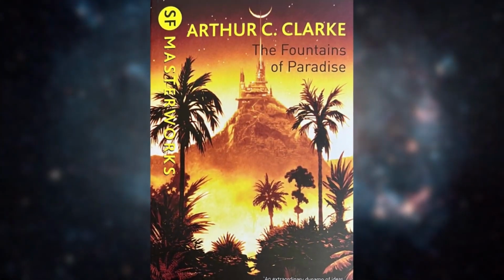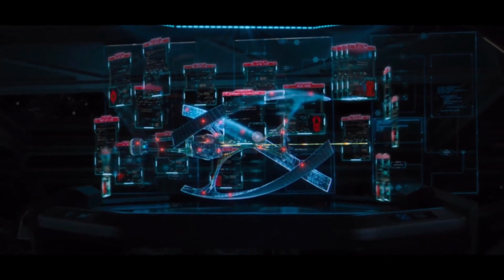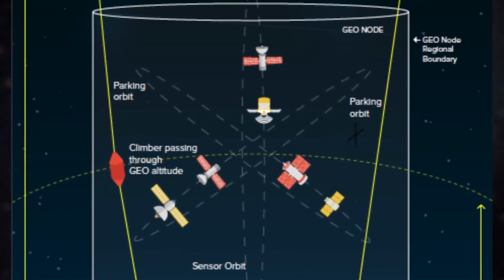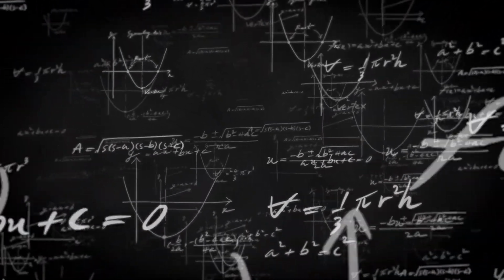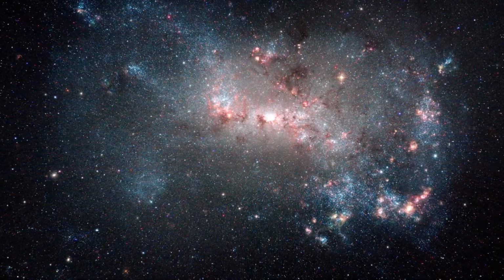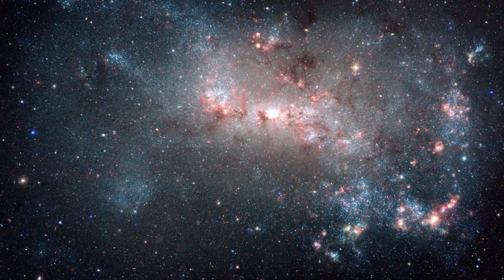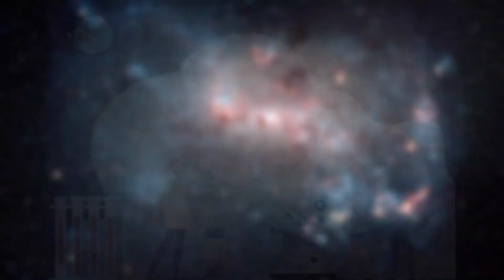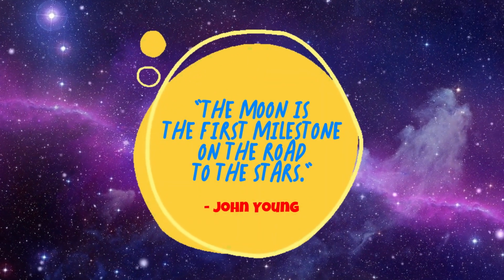International Space Elevator Consortium 2024 Academic Challenge, College 2nd Place tie AI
Title: AI Enhanced Operations and Maintenance
School: Vanier College, College in Quebec
Lead: Henrique Etrusco Ribeiro Moreira

The International Space Elevator Consortium (ISEC), in conjunction with the National Space Society (NSS), sponsored this student research related to space elevators. Each of the teams supported one of two challenges: The first challenge asked them to assess how their selected “mission” would be benefited by the “green road” access to space that space elevators would provide. The second challenge asked each to explain how artificial intelligence (AI) technologies could be used to enhance the capability of the space elevator’s transformational characteristics in achieving their chosen “mission.”